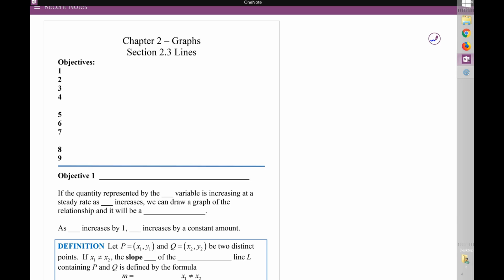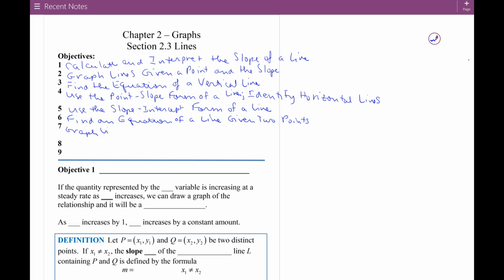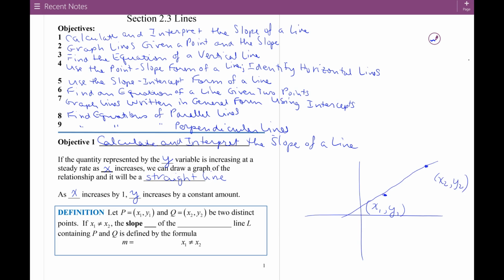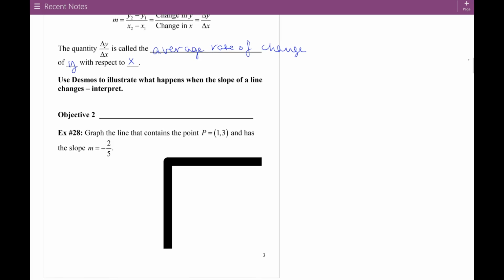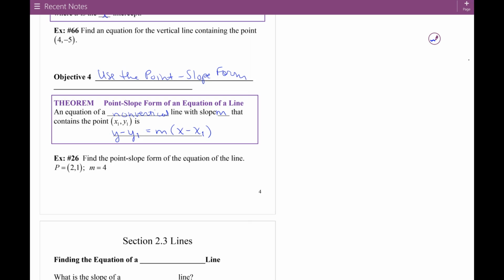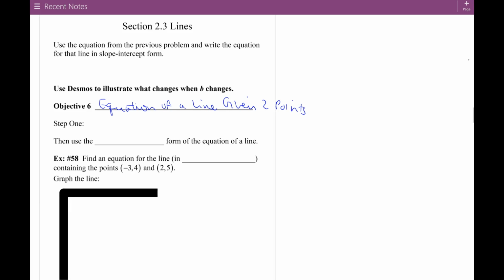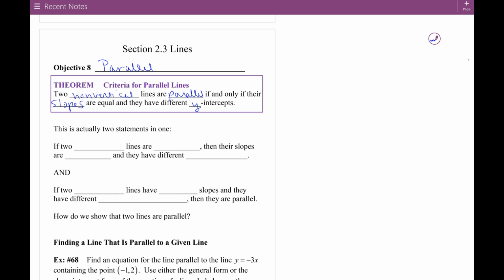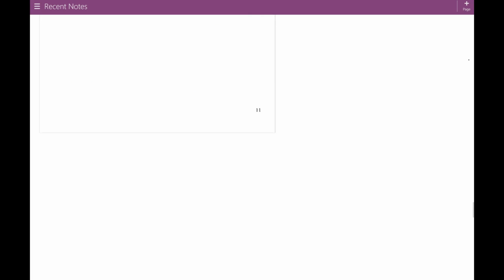F19 M12 Section 2.3 11th edeition